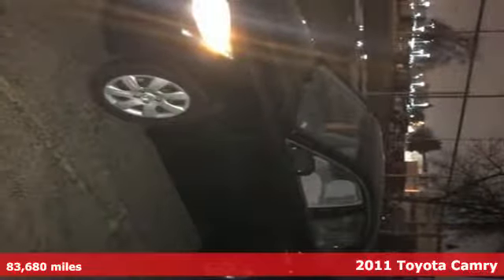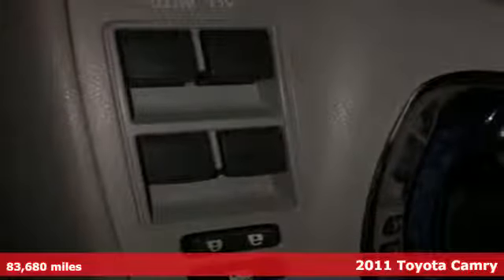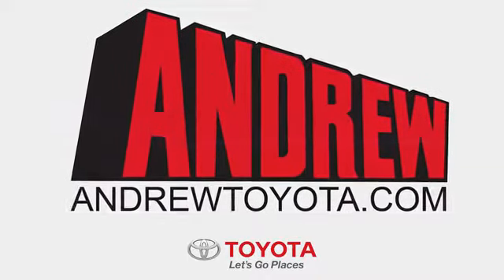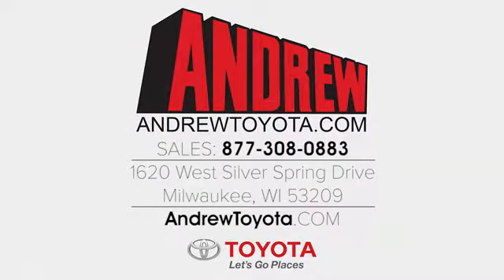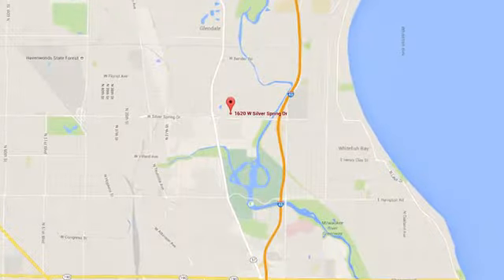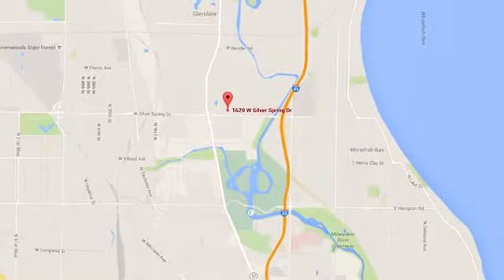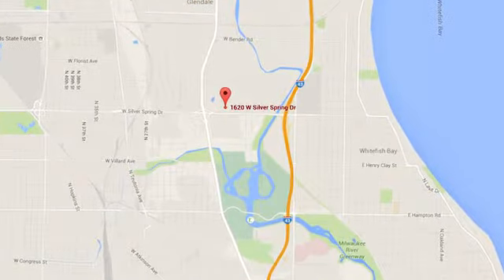Used 2011 Toyota Camry Milwaukee, Glendale, WI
Year: 2011
Make: Toyota
Model: Camry
Trim: LE
Engine: 2.5L I4 SMPI DOHC
Transmission: 6-Speed Manual with Overdrive
Color: Black
Interior: Ash
Mileage: 83680
Stock #: 37421A
VIN: 4T4BF3EKXBR192107
Recent Arrival! Black Clean CARFAX. Ash w/Fabric Seat Trim or Leather Seat Trim. 22/33 City/Highway MPGbrbr2011 Toyota Camry LE FWD 6-Speed Manual with Overdrive 2.5L I4 SMPI DOHC 4D Sedanbrbrbr*A 2yr/ 25K mi (whichever comes 1st) Andrew Care vehicle maintenance plan (with 24-hr roadside assistance) is included in the purchase price of every eligible veh. Veh maintenance plan included in veh purchase price is cancelled but not refundable. Additional optional, cancellable (see agreement terms) long-term coverage is available for a fee and is not required to obtain credit. Fee for long-term coverage will be reduced by the value of the plan included in veh purchase price. See agreement for complete terms and conditions including non-covered expenses and exclusions.brAwards:br * JD Power Dependability Study * 2011 KBB.com 10 Best Used Family Cars Under $15,000 * 2011 KBB.com Brand Image AwardsbrReviews:brbr * Roomy cabin, extraordinarily refined and fuel-efficient V6, quiet and cushy ride, excellent crash test scores. Source: Edmundsbr * If you're you looking for a midsize sedan that offers outstanding quality, excellent resale value and a proven record of reliability - and you don't mind driving the same car as millions of other Americans - the 2011 Toyota Camry is for you. Source: KBB.com

Address:
1620 W Silver Spring Dr